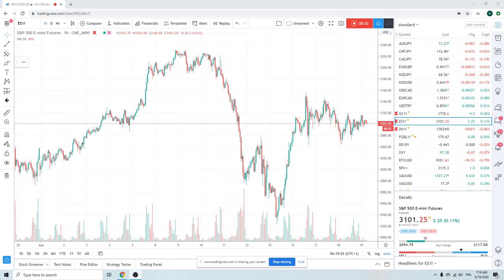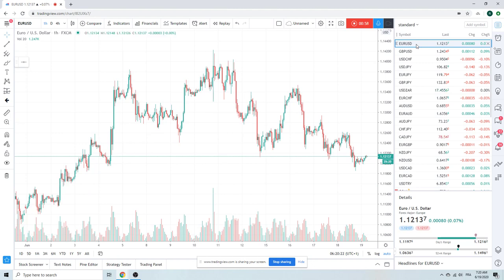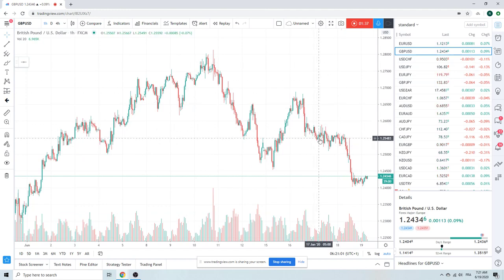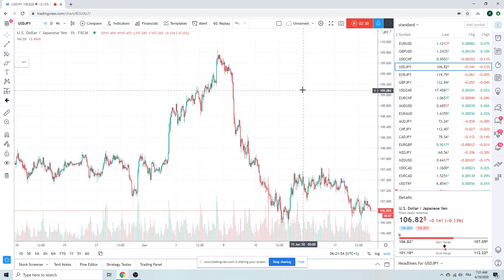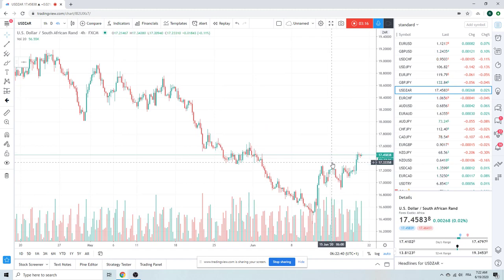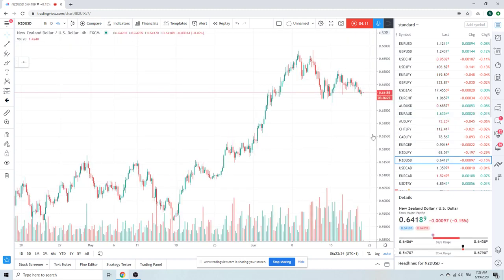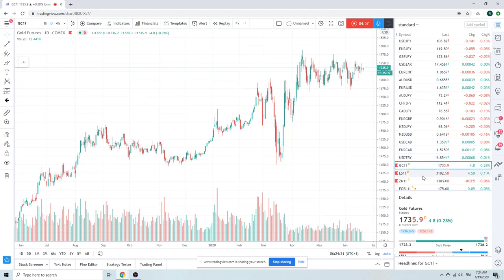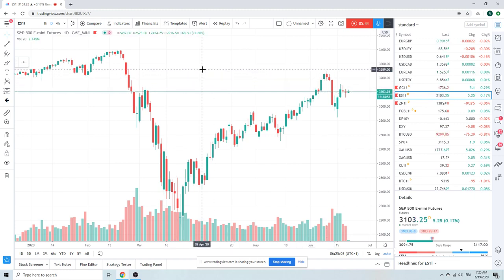Forex Trader's Morning Call 19Jun20 [USDJPY GBPUSD SPX]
SPX, $NDX, ES_F Quad witching means volatility today

USDJPY negative flows, selling high ones
$EURJPY
$EURUSD
$USDZAR don't touch today
AUDUSD cliff
$EURCAD